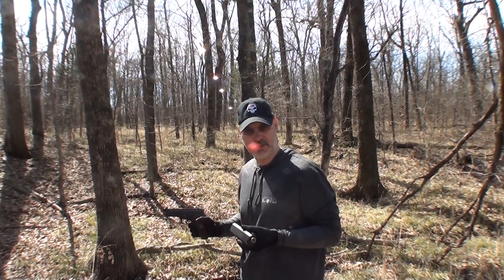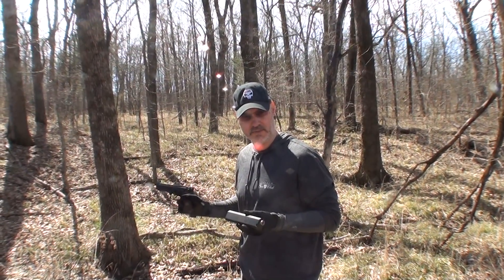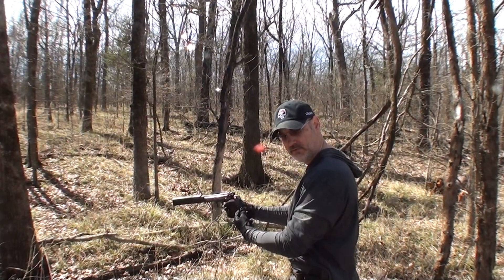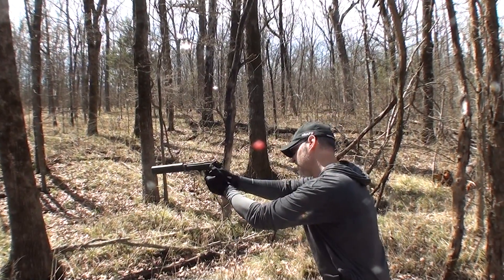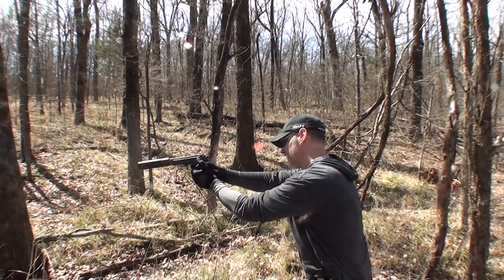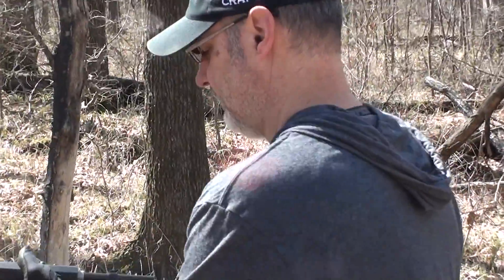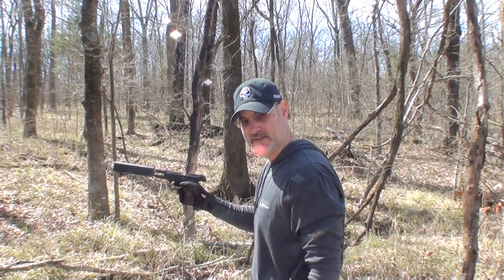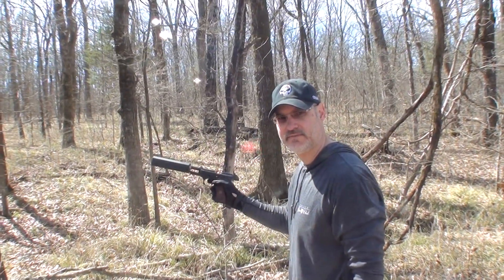beretta with osprey